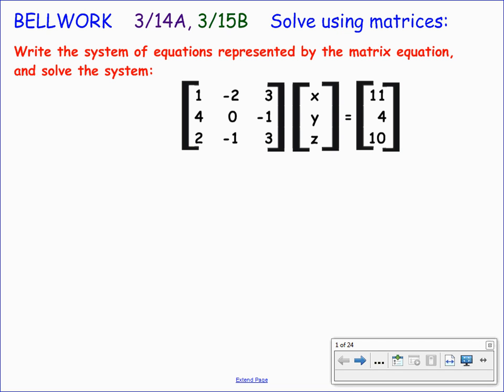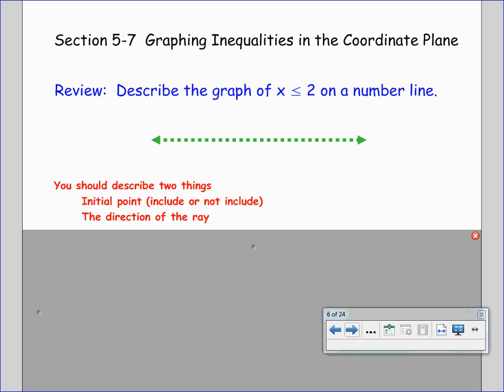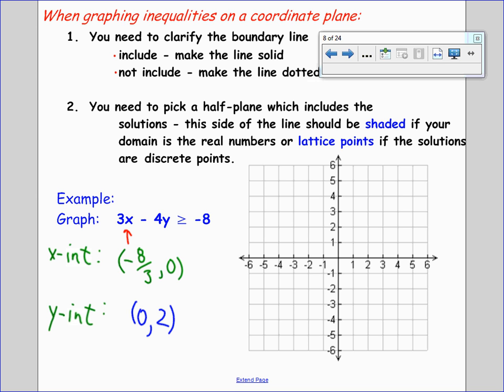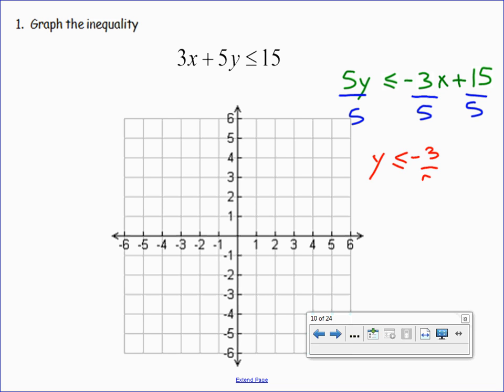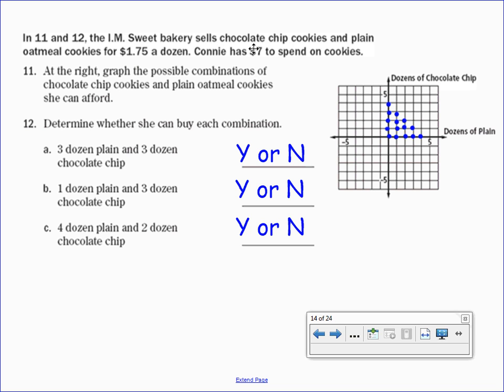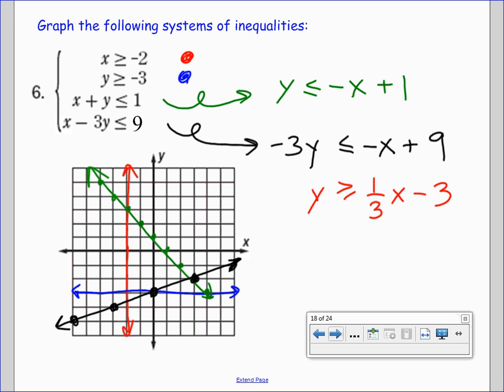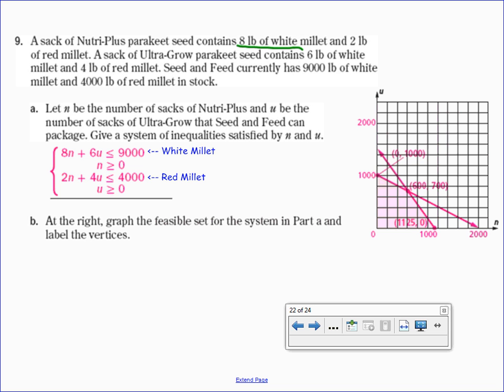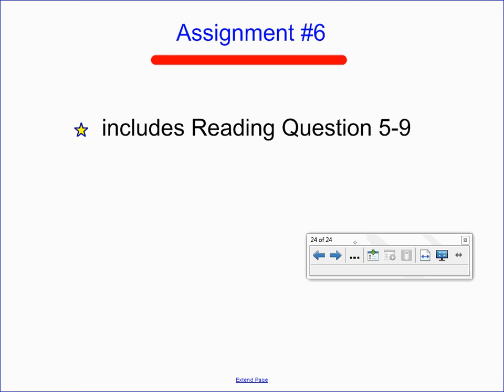Adv Alg Unit 7 Day 5 2017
Solve a matrix equation that represents a linear system for Bellwork; Solve and graph linear inequalities and systems of linear inequalities in-class examples